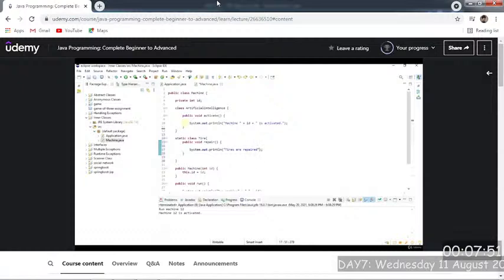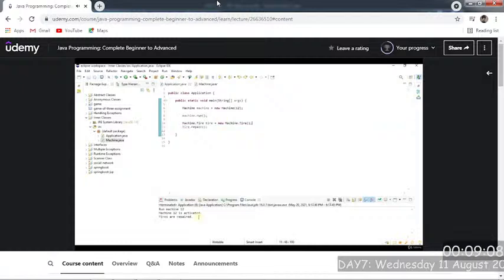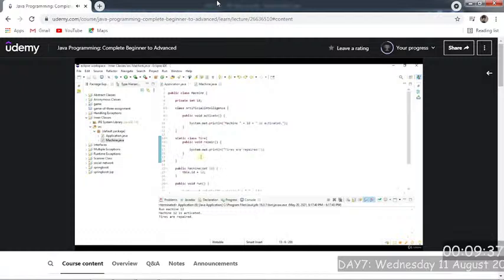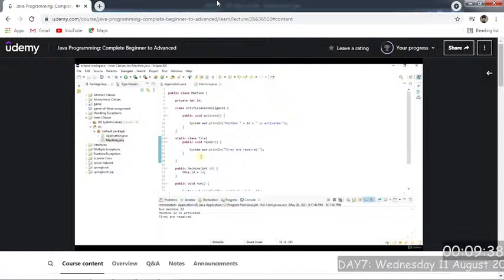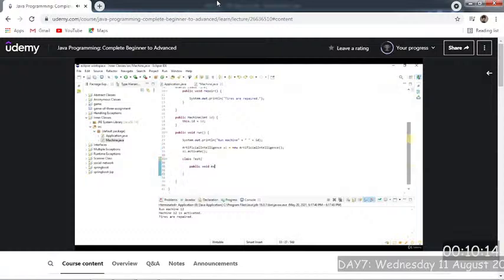DAY 7 | 365 DAYS OF CODE | Inner Classes, Enums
This is DAY 7 of my coding journey of 365 Days of Code. I am dedicating my whole year towards coding and development to learn and get started with great opportunities available worldwide via gaining skills.
Let's see where I lands.